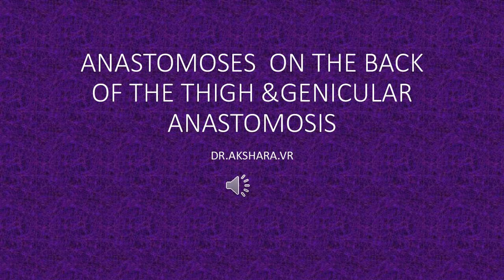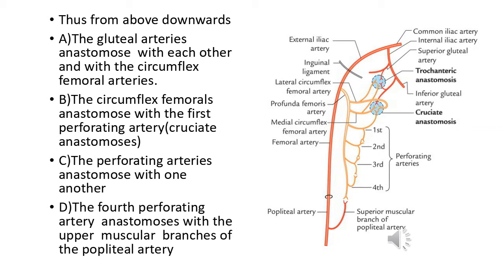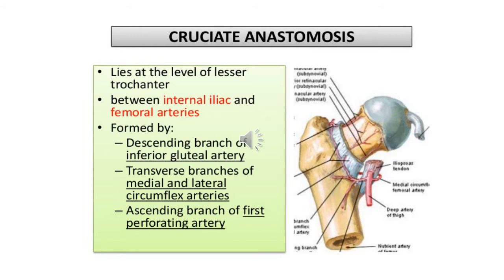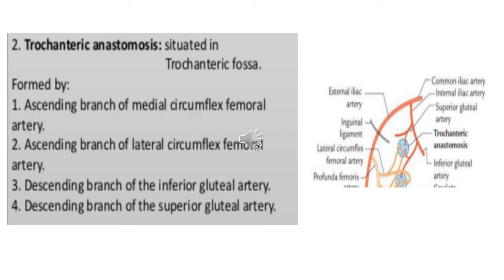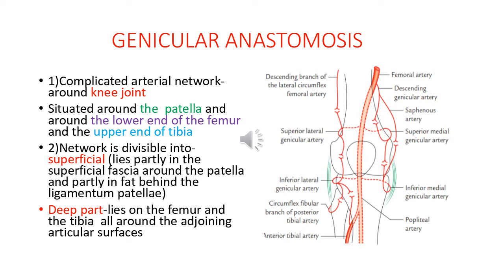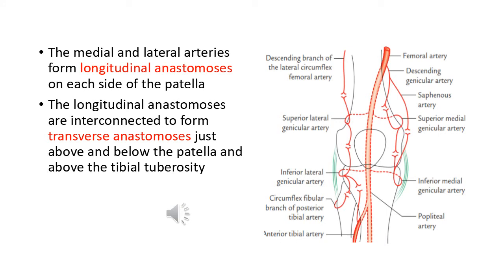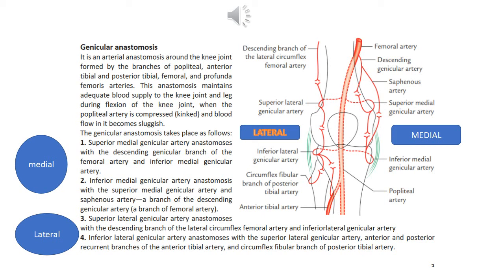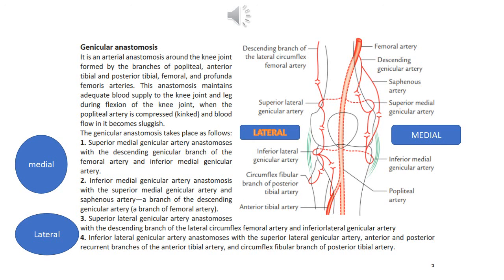ANASTOMOSIS AROUND BACK OF THIGH by Dr Akshara maam